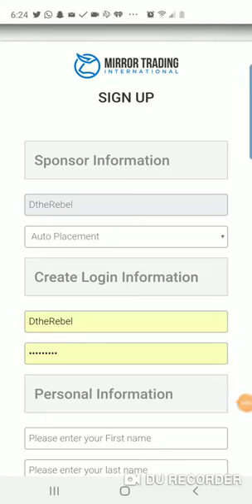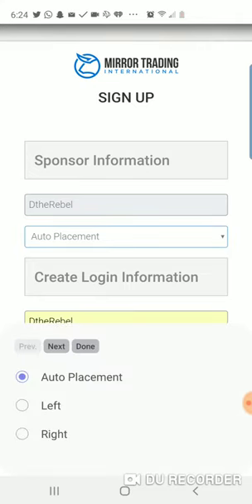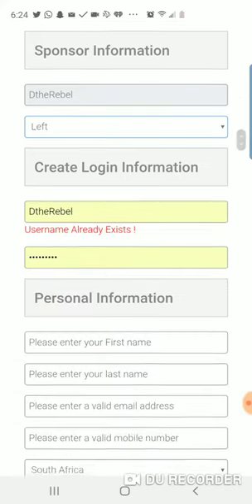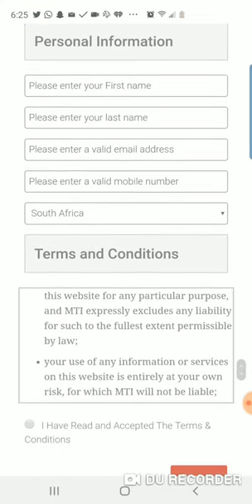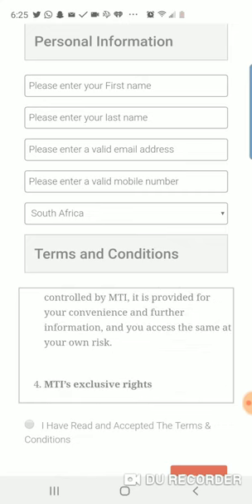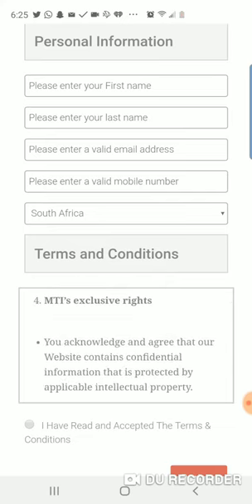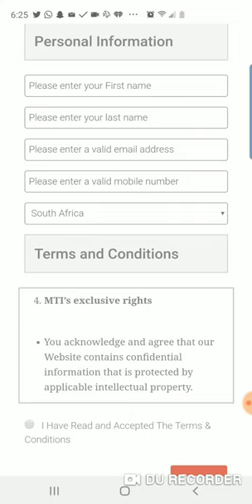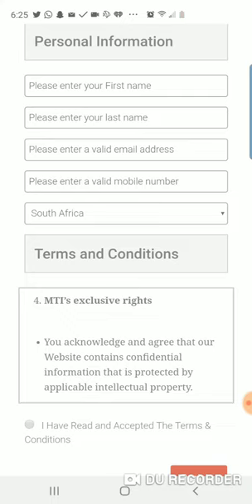How To Sign Up With Mirror Trading International